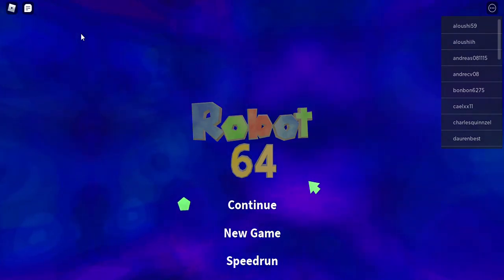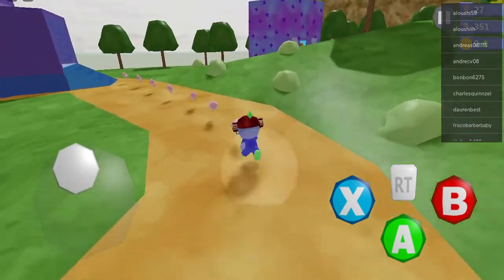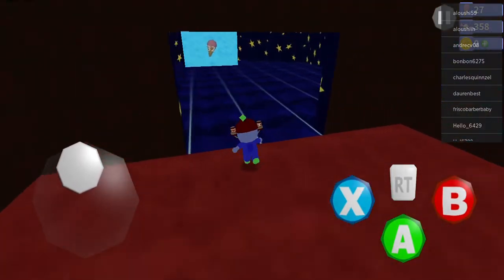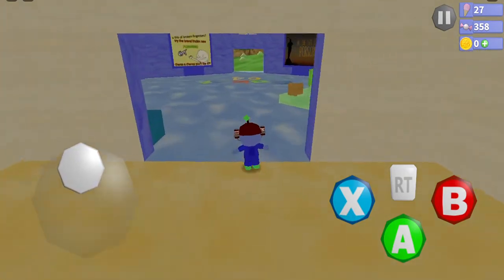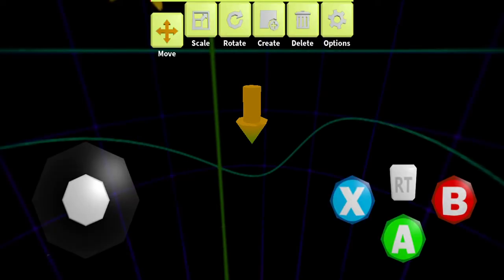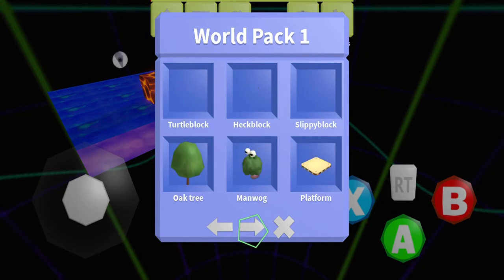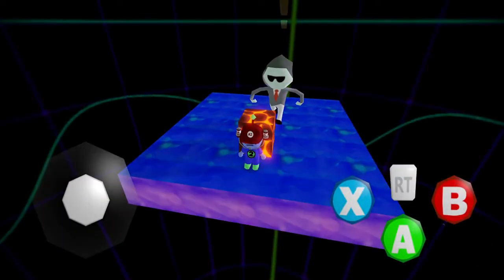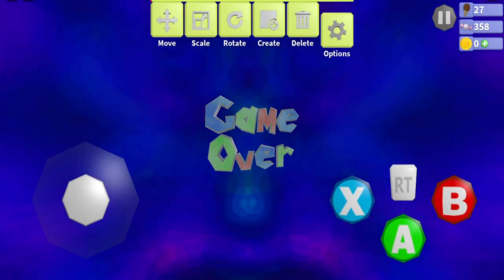Roblox Robot 64 The Hub Go through walls Glitch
Watch how to walk through walls when I show you the glitch in Robot 64 Roblox game.

The channel sharing videos made by kids — VidByKid.
Our aim is simply to find best videos that have been recorded by a child.

CLICK TO SUBMIT YOUR YOUTUBE VIDEO LINK
IN THE VIDBYKID COMMENTS SECTION

HELPING YOU, NOT OURSELVES
Whether you're a boy or girl, show your skills using a camera, phone, digital device or other equipment.
Vid By Kid wants to share your interesting stuff, like film, movie, clip or vlog, that shows your abilities and strength. The sort of thing you expect people to watch — we won't say no your wrong or it's bad — if your video is funny or about playing, toys, a person, robot, games or shows fun; we trust that it's cool and support you!

WHAT OUR YOUTUBE CHANNEL DOES
VidByKid is setup to be different — with our idea of sharing into the children's community — we give help to improve smaller YouTube channels, to get more views and encourage people to come back again!

VIDBYKID'S SCHEDULE
1. Weekly — play the best shared videos from other channels
2. Monthly — watch the newest episode from Vid By Kid and learn cool tips, techniques and other help
3. Featured — Will it be you? The finest video gets added to our playlist and setup in our videos (using cards / end screens / links) to advertise your channel

OUR SUPPORT TO HELP YOU
Helping us start, can improve your videos too.
With our clear reason, Vid By Kid wants to gain trust by sharing your videos (related to childrens stuff) that can improve and grow when ranked high in YouTube searches.

SUBMIT & SHARE
🔎 Search for @ShareMyVideo or VidByKid
🎥 Provide your video link in the comments
😎 We'll do the rest to publish it!

Right, cut to the chase — copy your video link (address / url) and paste.  You will enter forward to be chosen in our weekly selection.

Channel setup by father and son — we hope to have found a YouTube niche and you like our purpose.
Our technique keeps things simple! With many ideas, we want to escape burn out or tired from producing too much.

*NOTE* Only YouTube videos taken by kid's are shared on this secure channel.

Video by Kid. The channel that shares Videos taken by Kids.

VidByKid.com // KiddieVids.com // Kideographer.com
The future of video is in their hands.

ʿVΒΚ‒Title Name Hereʾ

VIDEO CONTENT

ADD SUBTITLES/DIALOGUE HERE

// SEARCH FOR

END SEARCH //